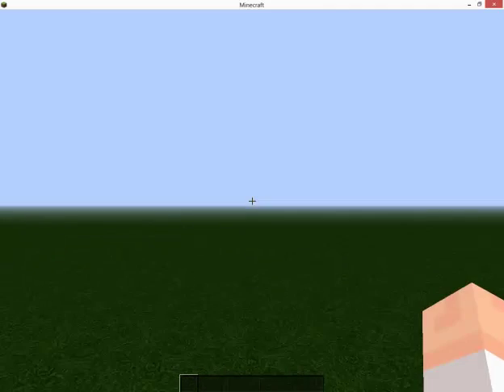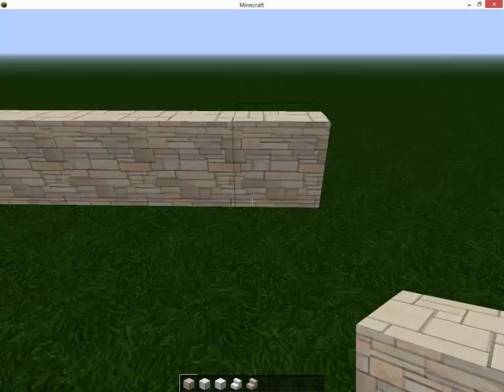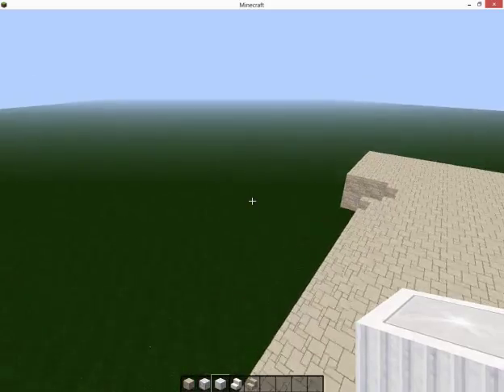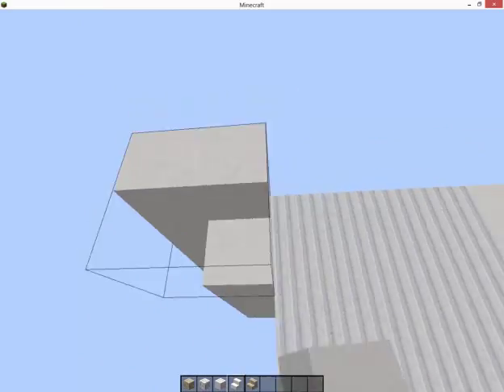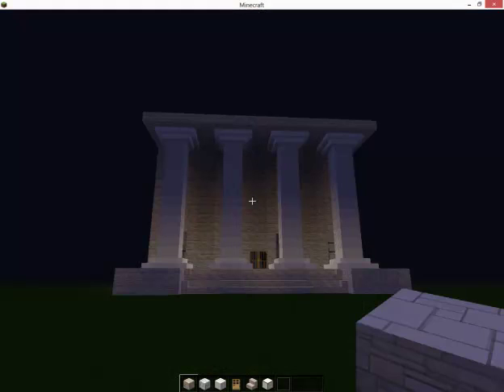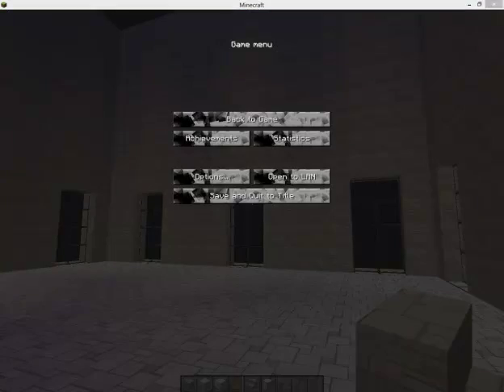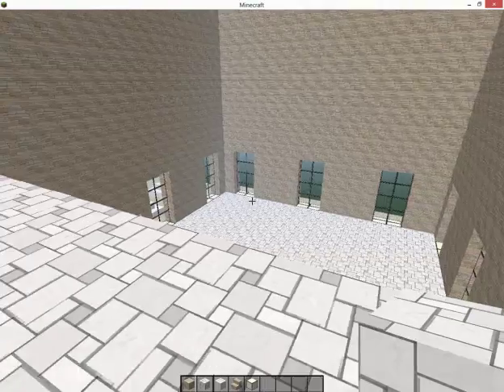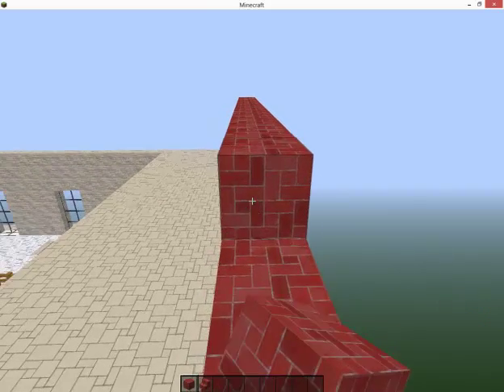Lets Build: Modern City #1- Council House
Today I start to begin my first lets build series with a modern city, and of course, a city needs a building of which controls the city, and that's what I have a go at today!
Leave me comments on what I should build next!